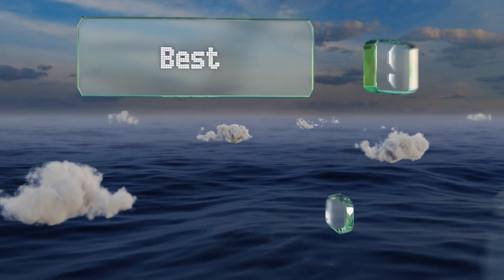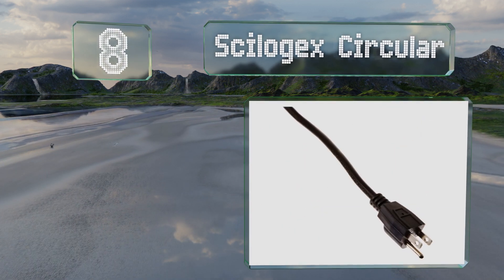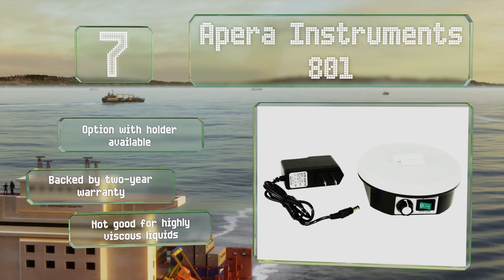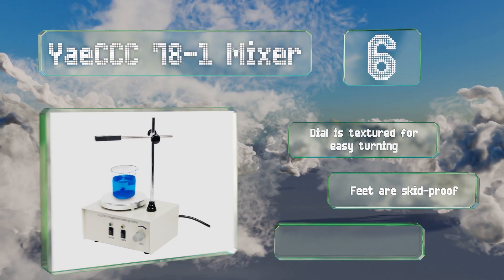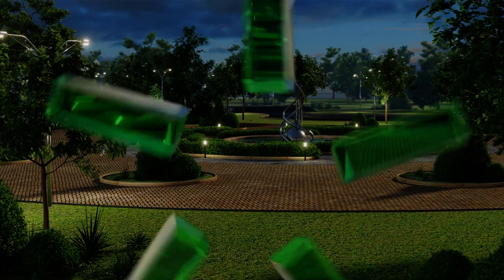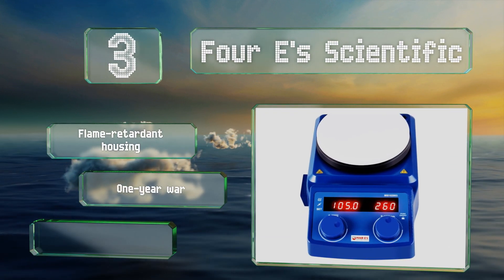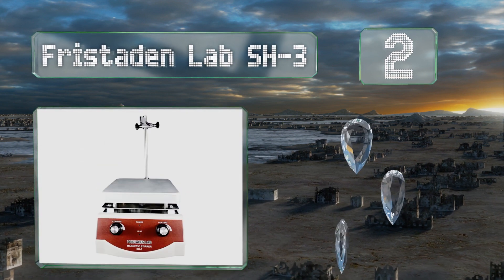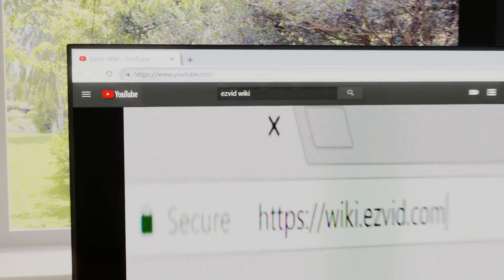9 Best Magnetic Stirrers 2021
Our complete review, including our selection for the year's best magnetic stirrer, is exclusively available on Ezvid Wiki.

Magnetic stirrers included in this wiki include the intllab set, fristaden lab sh-3, joanlab sh-4, ika works inc., yaeccc 78-1 mixer, apera instruments 801, mx-3k laboratory, scilogex circular, and four e's scientific.